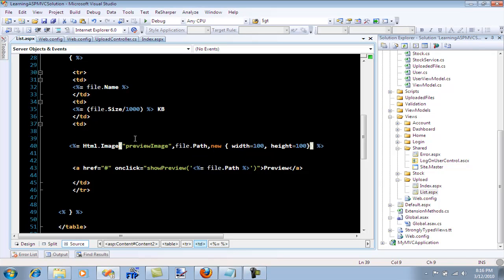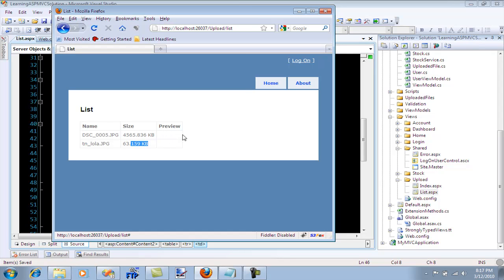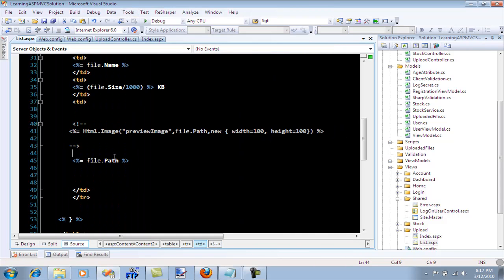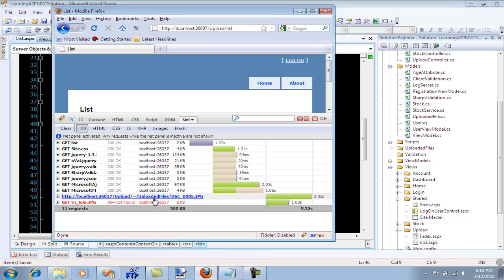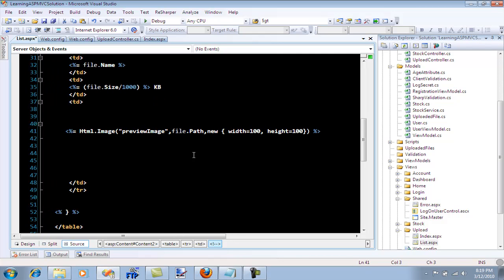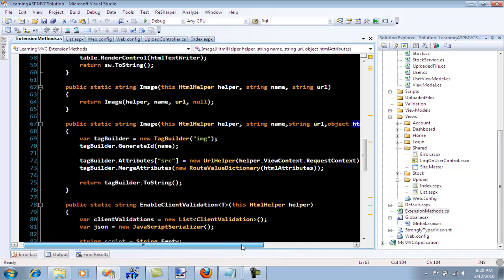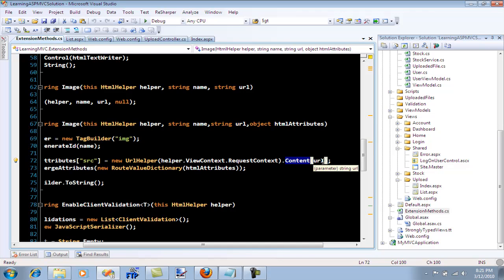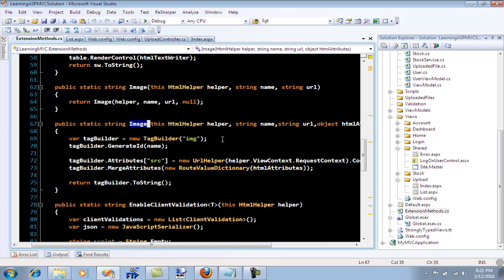Using Image HtmlHelper to Display Images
In this screencast Mohammad Azam will demonstrate how to create a Image HtmlHelper to display images to the user.